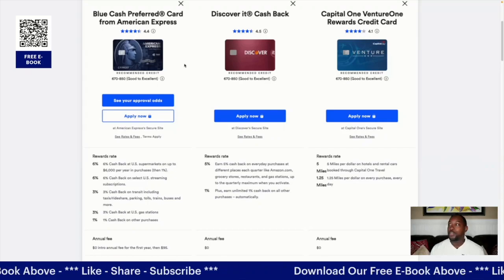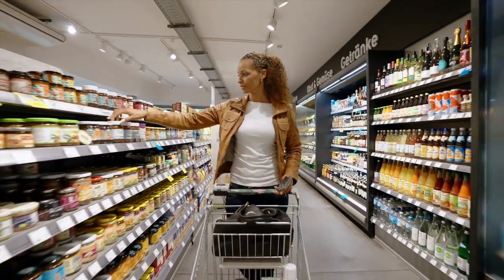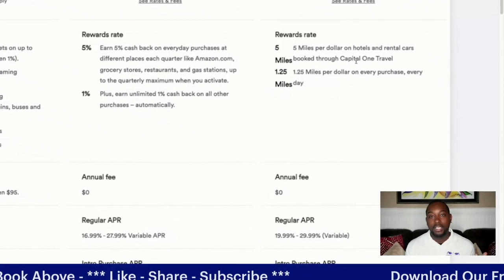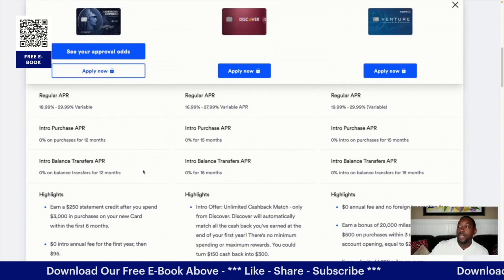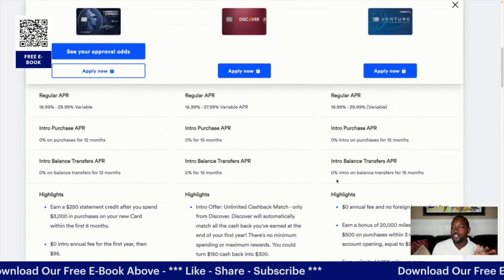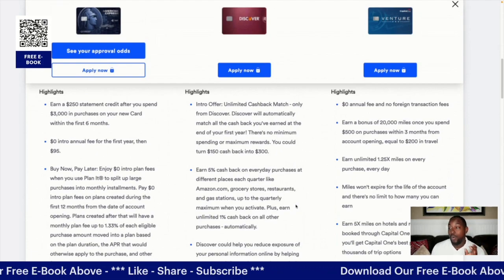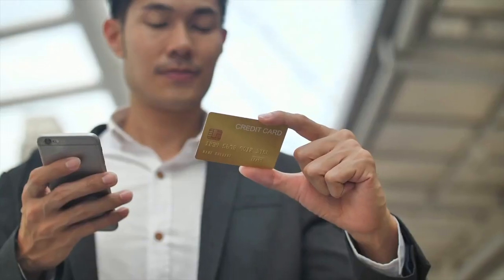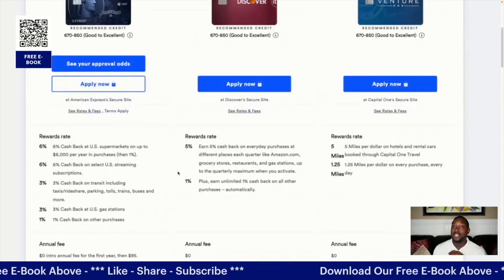AMEX BLUE CASH VS DISCOVER IT VS Capital One VENTURE ONE Credit Card!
Add Your Subscriptions Like Netflix, Hulu, Apple Music Etc,